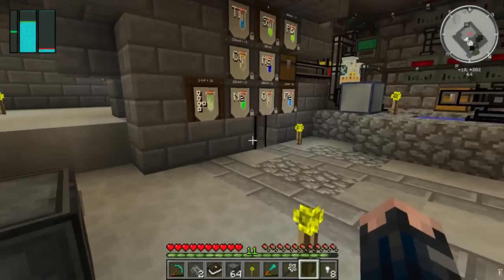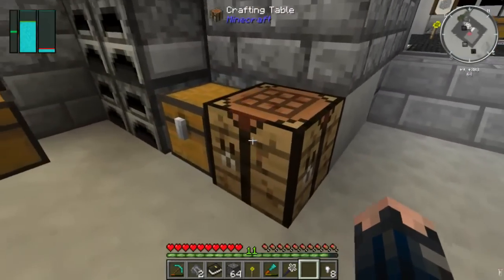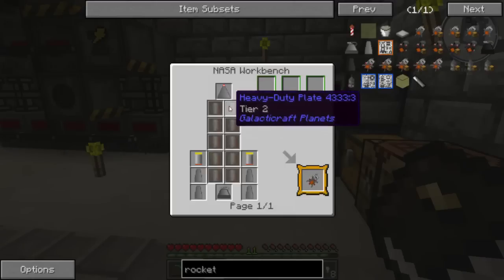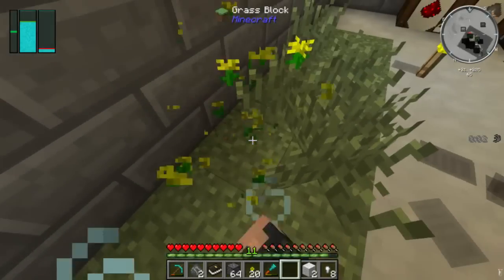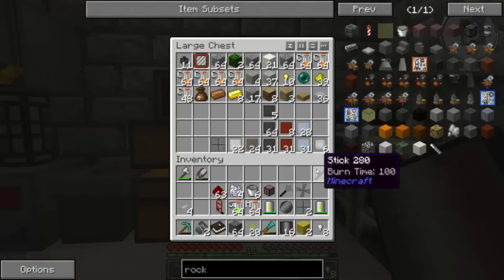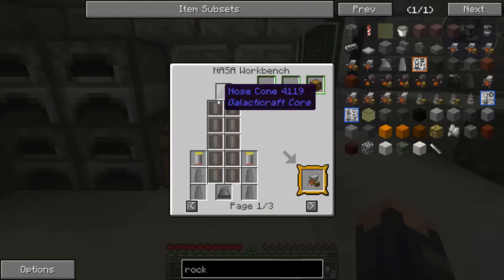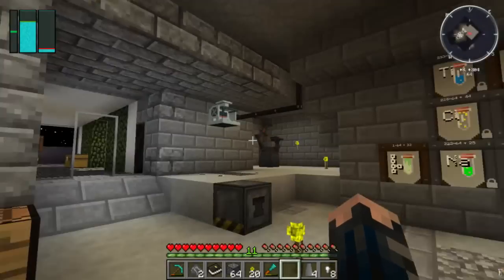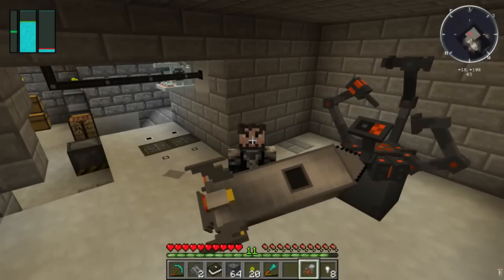Galactic Science S2 Ep8 Tier 2 Rocket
After preping for Air Locks, I realize I can make a Rocket! So that's what we do today, Mars is very close!